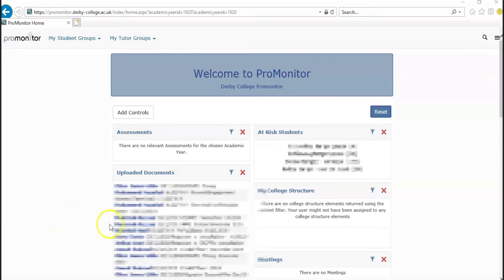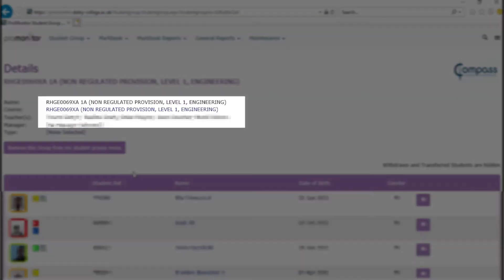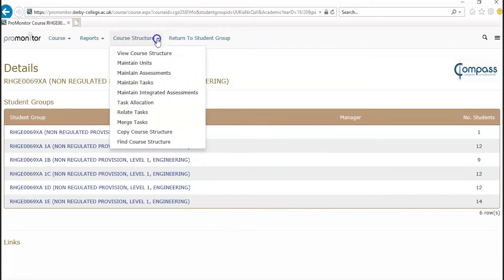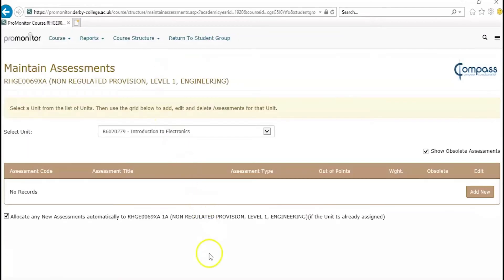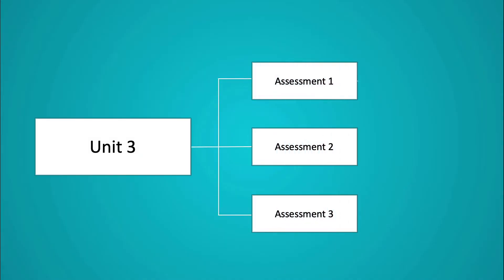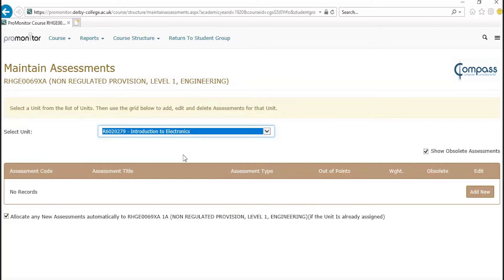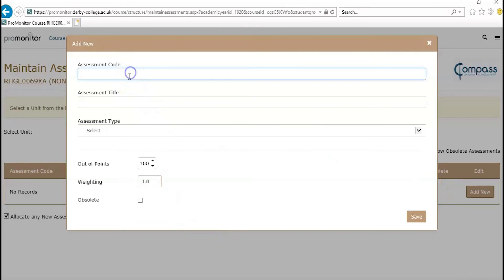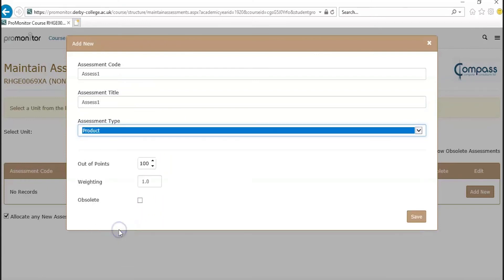Step 03 ProMonitor Markbook Tutorial - How to Build Assessments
You've added yourself to a course and allocated units, now you need to build assessments